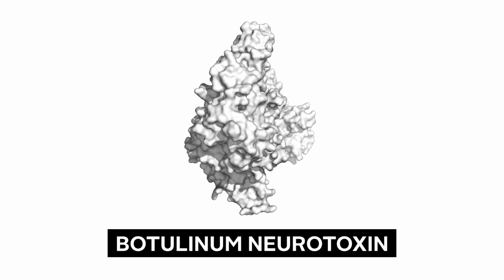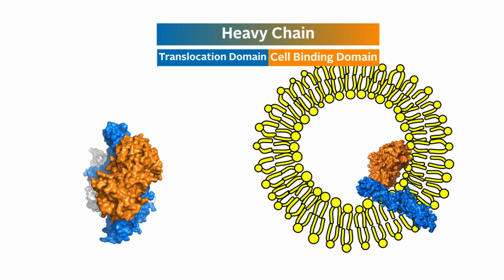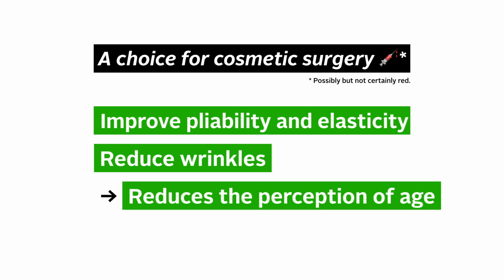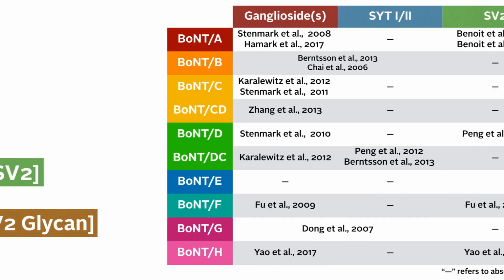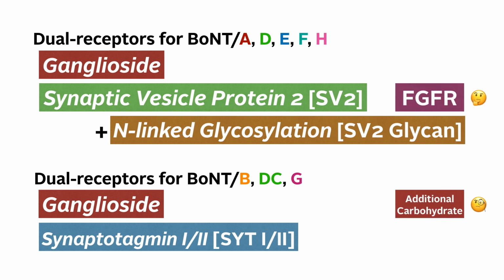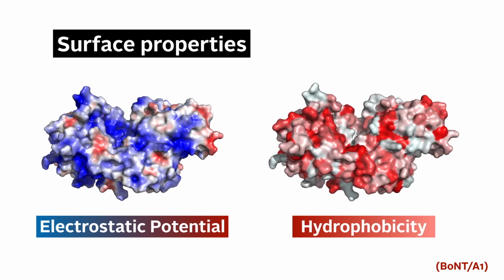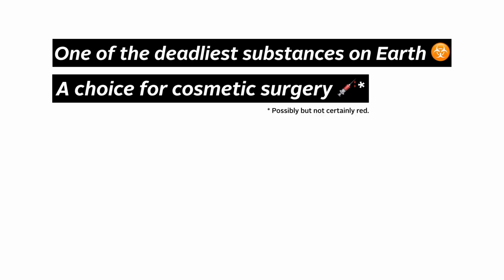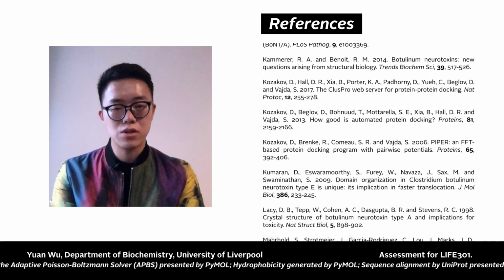The Deadliest Thing on Earth and also a Choice For Cosmetic Surgery!? | LIFE301 Assessment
Botulinum Neurotoxin: The Deadliest Thing on Earth and also a Choice For Cosmetic Surgery!?

Yuan Wu, Department of Biochemistry, University of Liverpool;
LIFE301 Video-Clip Assessment.

Molecule graphics and visuals by PyMOL;
Electrostatic potential generated by the Adaptive Poisson-Boltzmann Solver (APBS) presented by PyMOL;
Hydrophobicity generated by PyMOL;
Sequence alignment by UniProt presented by Jalview.
Figures edited by Adobe Illustrator;
References list generated by Endnote;
Background music made by Auxy Studio;
Video made by Keynote;
Video edited by iMovie;
Audio edited by iMovie.

Written, recorded, edited, produced by Yuan Wu.